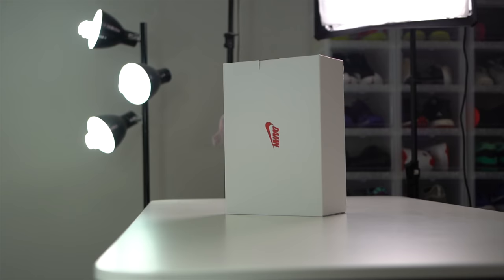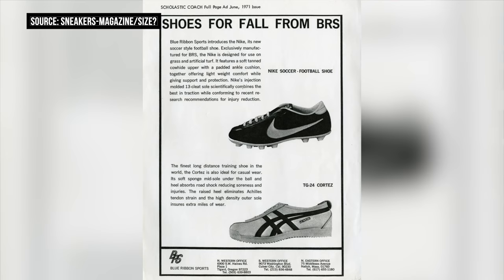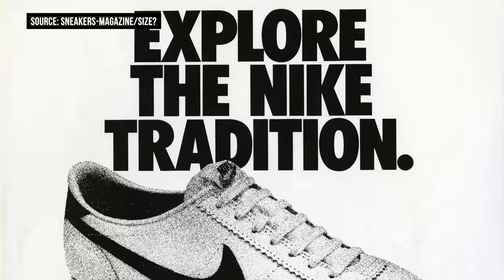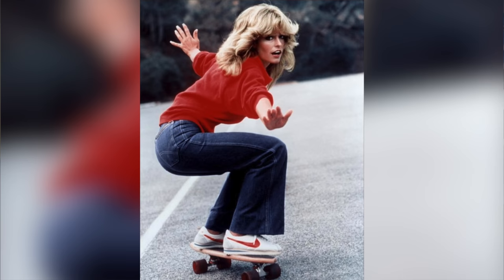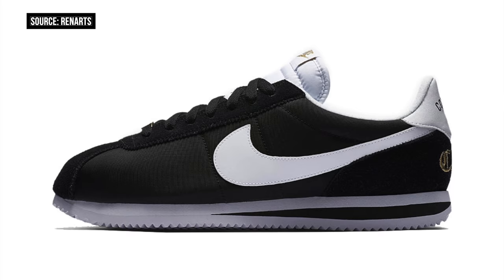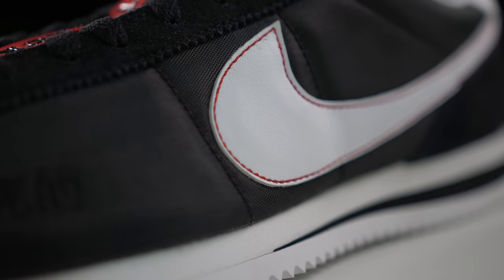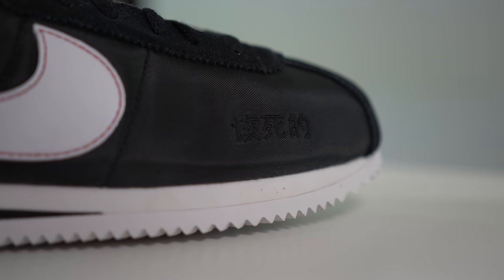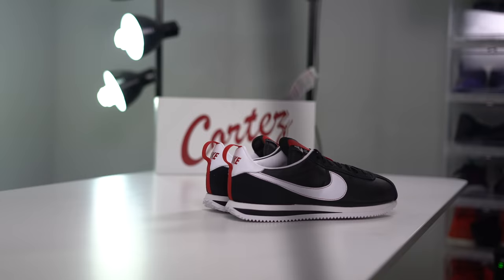HANDS-ON: Limited NIKE x KENDRICK Lamar Cortez Kenny III SNEAKERS and TDE Merch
I've been wanting to get my hands on these since All-Star weekend.

MY GEAR:
Main CAMERA;
2nd CAMERA;
3rd Camera;

Jacques @Kustoo Slade is a guy that loves sneakers and creates Youtube videos about them as well as other things. This channel has sneaker collections from Nike, Jordan, adidas, Yeezy, Reebok, Under Armour and more. He also does sneaker reviews, sneaker shopping, performance reviews, and sneaker history. He also loves technology, music, and pop culture and often mixes the three with sneaker to create one of the few "sneaker" channels that bridges the gap. unboxing tde sneak peek news